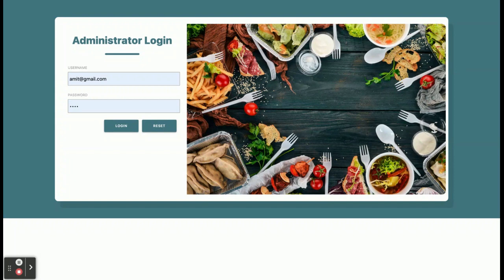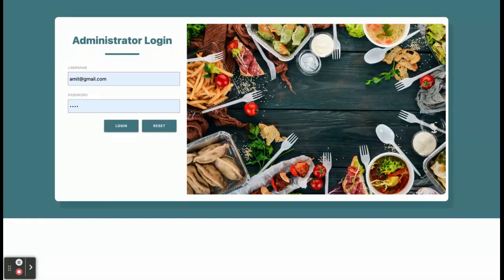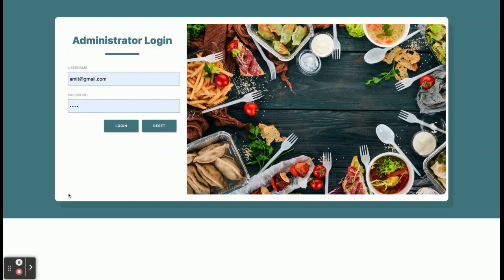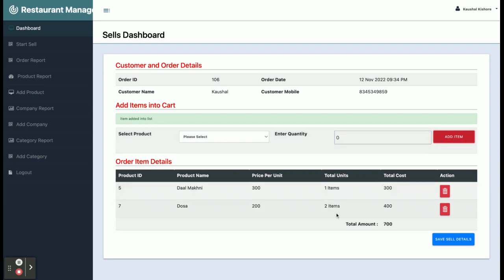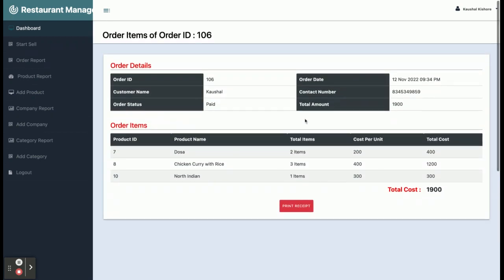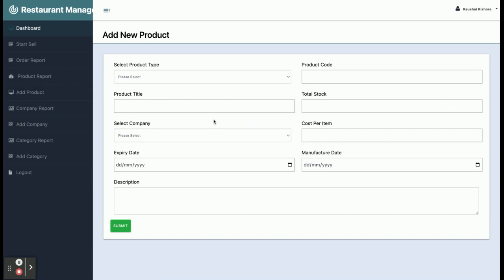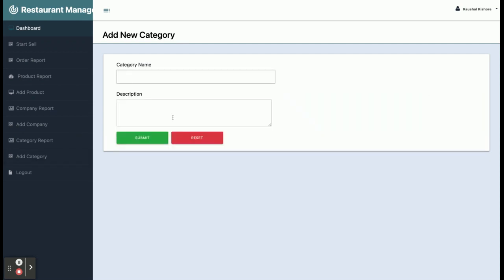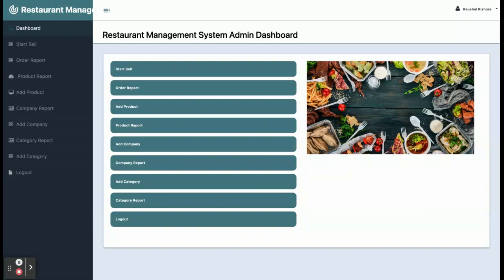Restaurant Management System | Spring Boot Angular Project Tutorial | Spring Boot CRUD Project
Restaurant Management System is a spring boot micro service project where all APIs we have developed in spring boot and all UI Restaurant Management System  we have implemented in Angular.

Restaurant Management System Spring Boot Angular Project Tutorial
Restaurant Management System Download